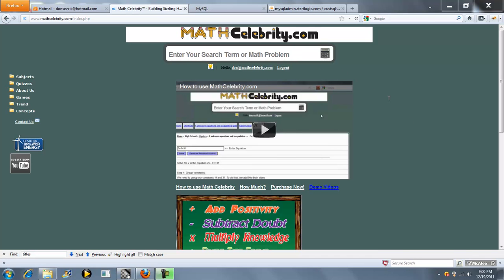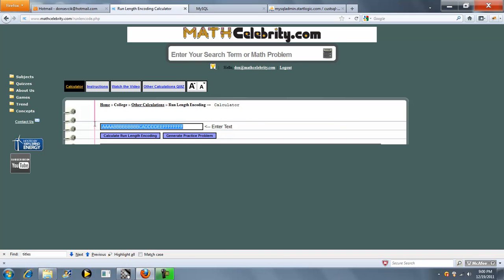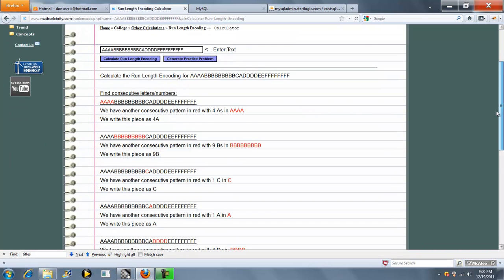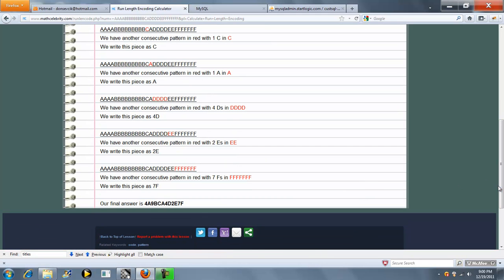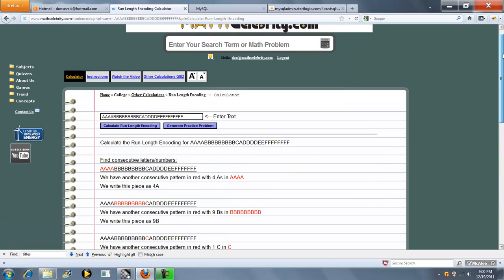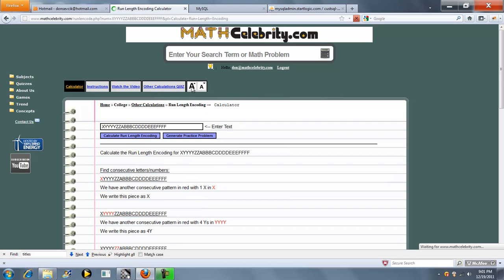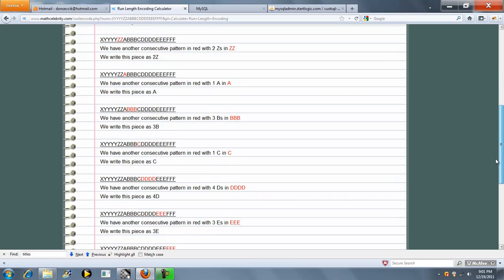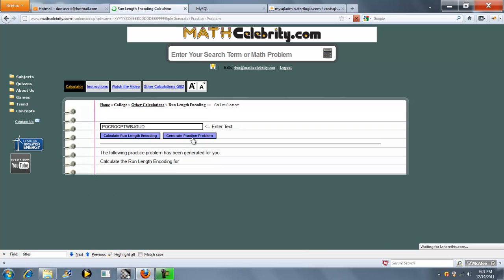Run Length Encoding Calculator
Determines the run length encoding representation of a word that you enter.

Use the calculator at:
Get the tablet and products I use for math here